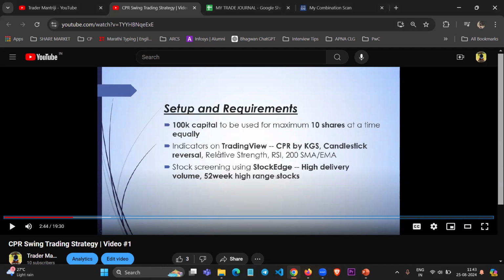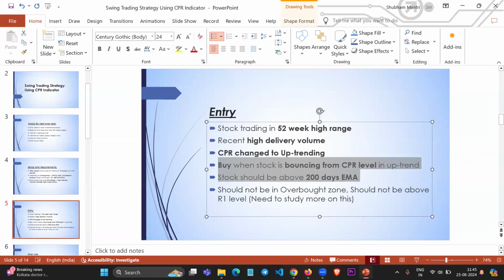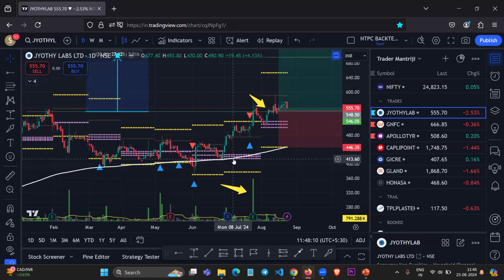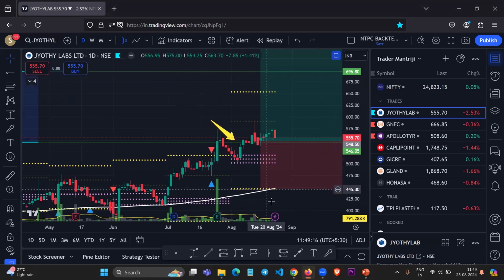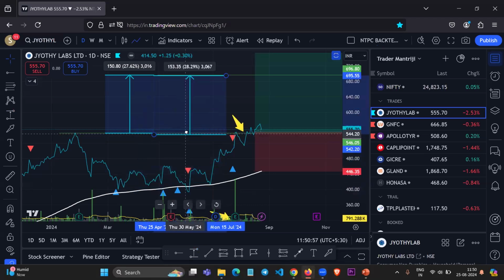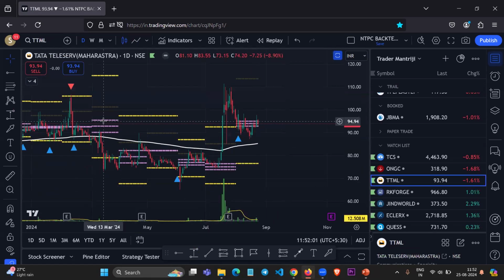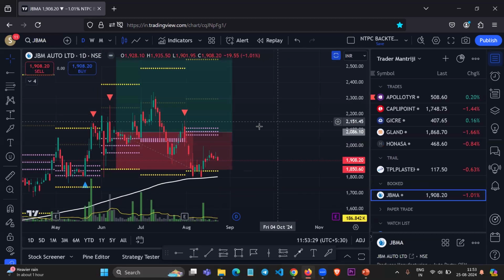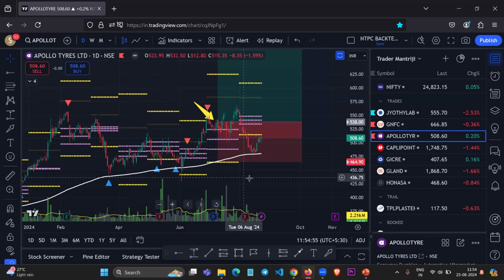CPR swing trading setup for 27%-37% | Video #10 | CPR Swing Trading Strategy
CPR swing trading setup for 27%-37% | Video #10 | CPR Swing Trading Strategy | Jyothy Labs
Please watch video at 1.25 or 1.5x

The information provided in this video is for educational and informational purposes only and should not be construed as financial or investment advice. The content represents my personal opinions and experiences and may not be applicable to your individual circumstances. I am not a licensed financial advisor, and this video does not constitute a recommendation to buy, sell, or hold any securities.

Investing in the stock market involves risk, including the potential loss of principal. Always conduct your own research and consult with a qualified financial advisor or professional before making any investment decisions. The performance of past investments is not indicative of future results. Use the information in this video at your own risk.
Stock swing trading strategies
best strategy for swing trading in india
swing trading tips
Best trading strategy in Indian stock market
Stock Edge
Learn swing trading
Weekend analysis
Weekly analysis
Powerful use of CPR indicator
Free swing trading strategy
Part time swing trading strategy
Part time trader
Learn CPR indicator
What is swing trading
How to do swing trading
Where to learn swing trading
Easy swing trading
Easy swing trading strategy
Easy swing trading setup
Trading view secret indicator
Zerodha trading
Zerodha P&L
Zerodha profit statement
Grateful
Power of CPR
Almighty CPR
CPR Indicator
Target Hit
Trailing profit
Gains
Profit
Multibagger
Smallcap
Stock Edge
NIFTY
Nifty swing trading
Trading View
Stock Edge
Pivot Point
Pivot Boss
Swing Trading Strategy
Election Trading
CPR by KGS
Candlestick Reversal
Swing Trading
Swing Trading Setup
Trading Setup
Positional Trade
Positional Swing Trade
Weekend Analysis
Trading View
Stock Edge User
How to use stock edge
Stock edge combo scan
Stock edge delivery data
Stock edge free version
Filter stocks using stock edge
Vivek bajaj Stock edge founder
Stock edge utilization
E Learn Market
Learn To Trade
Learn2Trade
Learn to trade series
Stock Edge Social
Vijay Thakkar
Nifty fall?
Nifty prediction
Nifty next move
Nifty swing trading
Global market
Global market sentiments
Global market japan fall
Japan Stock Market crash
US unemployment data
Global recession
Learn to trade
Learn swing trading
Swing trading for beginners
Swing trading with Job
Swing trader
Part time swing trader